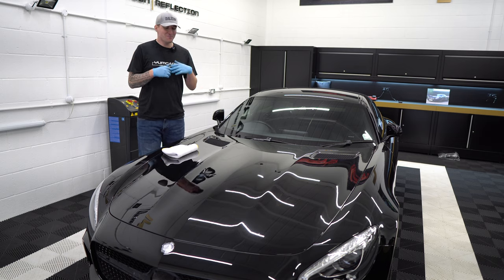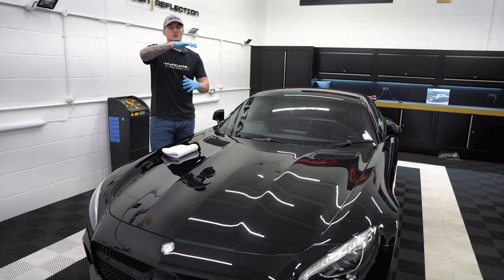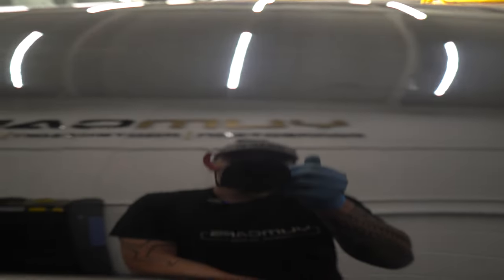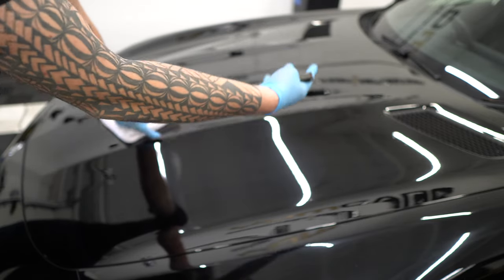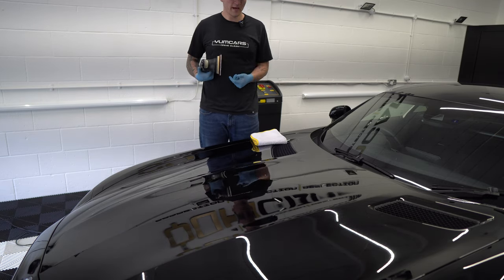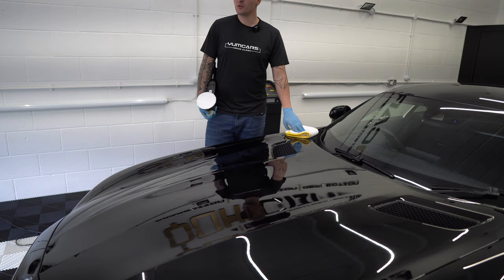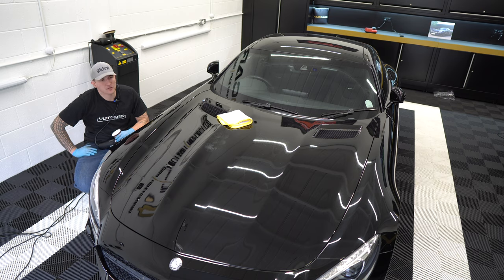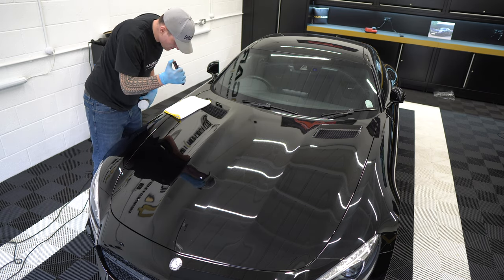Machine Polishing The Worst Black Mercedes Paint Ever!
Let me show you how to correctly machine polish hard black paint which doesn't always go as planned!

I will be also showing you how to do a test spot using different compounds and polishes with different microfibre and foam polishing pads.